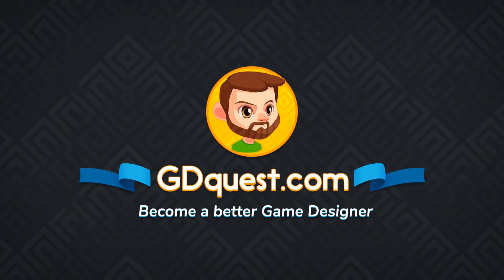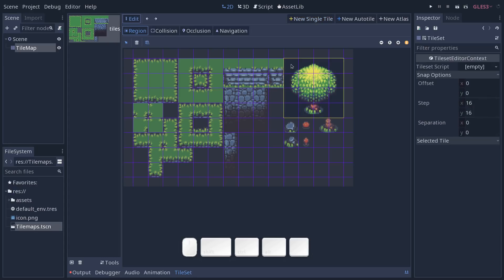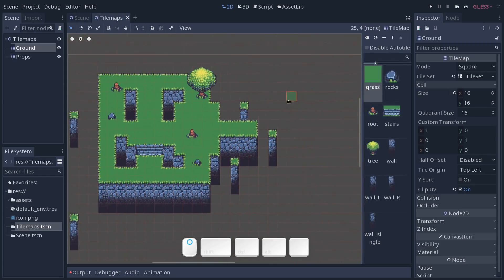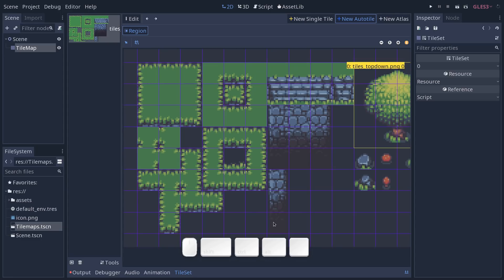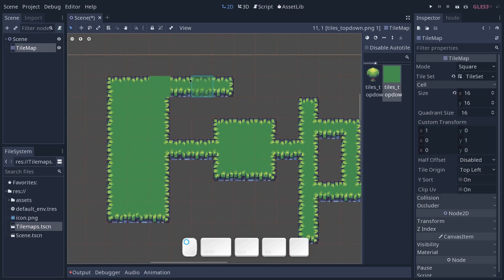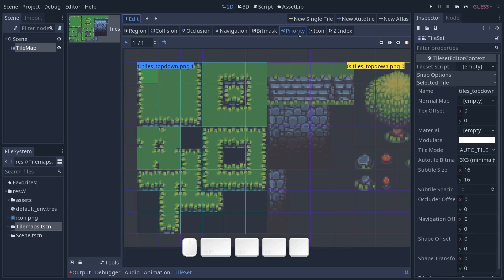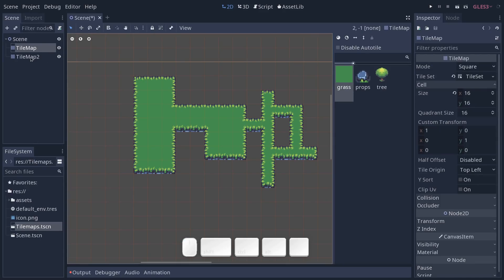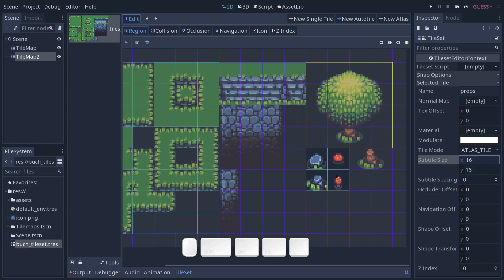Using the Tileset Editor in Godot 3.1 (tutorial)